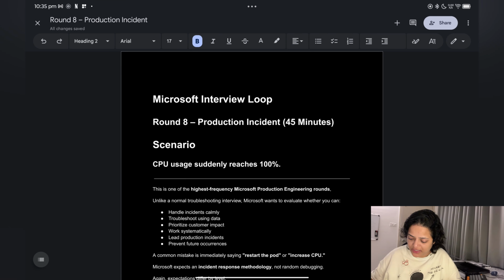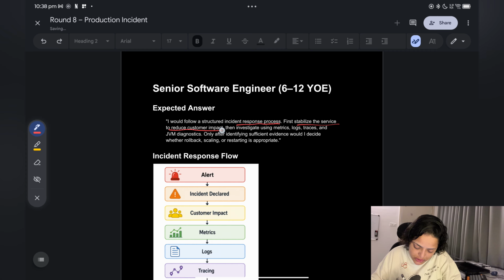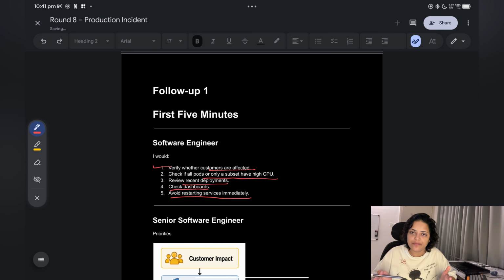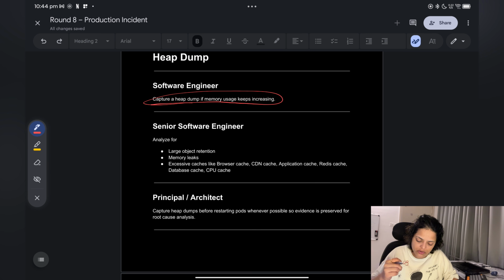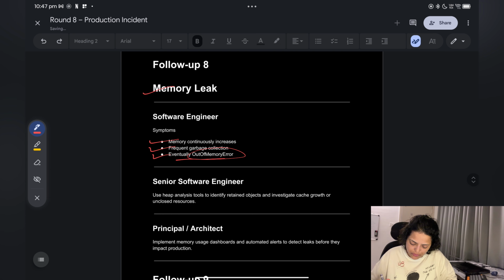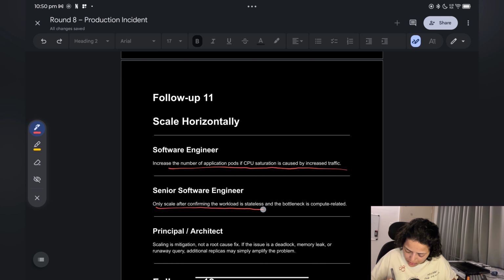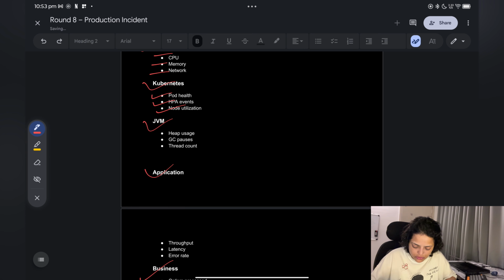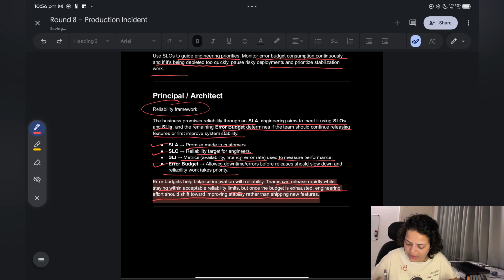Microsoft Interview Loop | Round 8 | CPU 100% Incident | Production Support Interview | L60–L65+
Microsoft Interview Loop – Round 8: Production Incident (CPU Usage Suddenly Reaches 100%)

In this video, you'll learn how Microsoft expects Software Engineers, Senior Software Engineers, and Principal Engineers to handle a real-world production incident where CPU usage suddenly spikes to 100%.

We cover:

Production incident response methodology
First 5-minute incident handling
CPU spike troubleshooting
Logs, Metrics & Distributed Tracing
Heap Dump & Thread Dump Analysis
Database Performance Investigation
Network & Retry Storms
JVM Tuning (G1GC, ZGC)
Rollback Strategy
Horizontal Scaling
Kubernetes & Pod Health
Incident Communication
Blameless Postmortem
Preventing Future Incidents
SLA vs SLO vs Error Budget

This is one of the most common Production Engineering and System Design interview questions asked in Microsoft interviews and is highly relevant for Amazon, Google, Meta, Uber, Atlassian, and other top product companies.

If you're preparing for Senior Software Engineer, Staff Engineer, Principal Engineer, or Architect interviews, this series will help you build a structured approach to solving production issues.